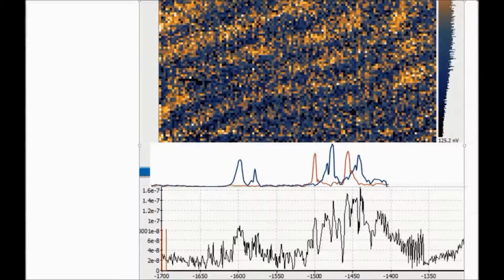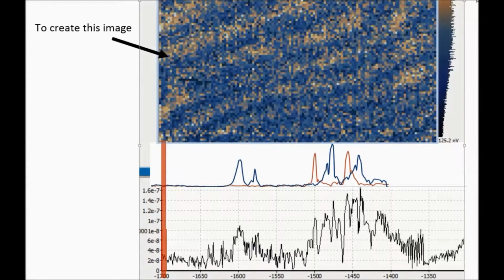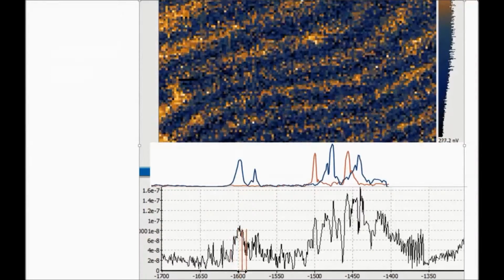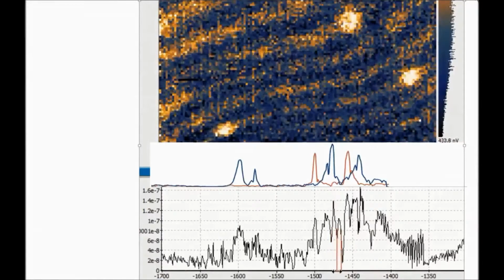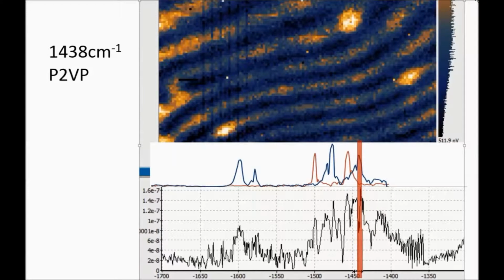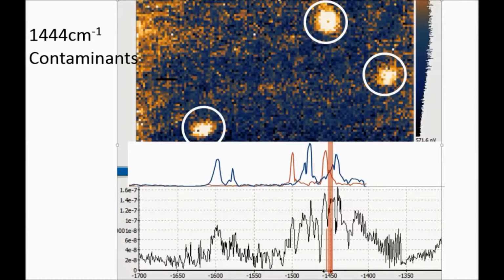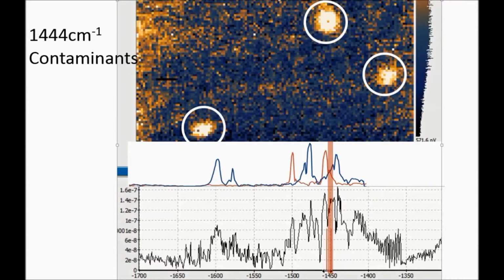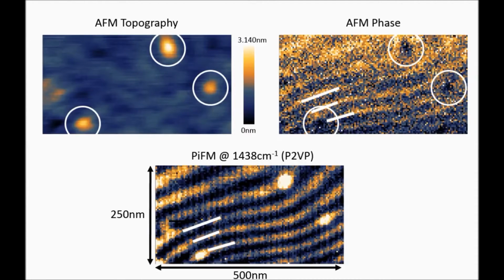Nanoscale chemical imaging by photoinduced force microscopy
Nanoscale chemical imaging by photoinduced force microscopy. Derek Nowak et al (2016), Science Advances

Correlating spatial chemical information with the morphology of closely packed nanostructures remains a challenge for the scientific community. For example, supramolecular self-assembly, which provides a powerful and low-cost way to create nanoscale patterns and engineered nanostructures, is not easily interrogated in real space via existing nondestructive techniques based on optics or electrons. A novel scanning probe technique called infrared photoinduced force microscopy (IR PiFM) directly measures the photoinduced polarizability of the sample in the near field by detecting the time-integrated force between the tip and the sample. By imaging at multiple IR wavelengths corresponding to absorption peaks of different chemical species, PiFM has demonstrated the ability to spatially map nm-scale patterns of the individual chemical components of two different types of self-assembled block copolymer films. With chemical-specific nanometer-scale imaging, PiFM provides a powerful new analytical method for deepening our understanding of nanomaterials.